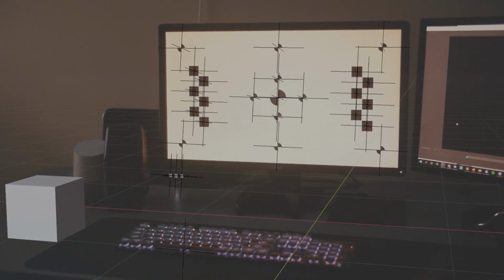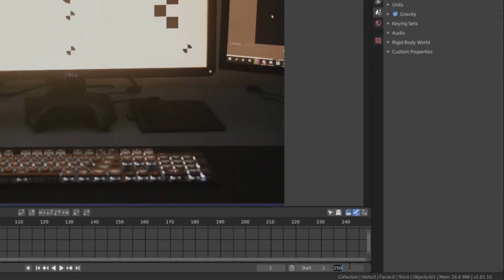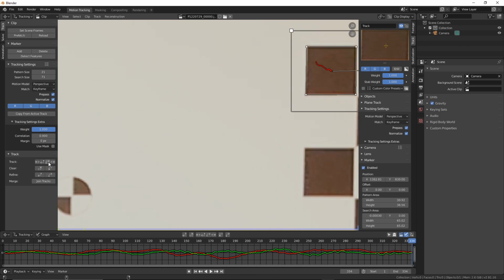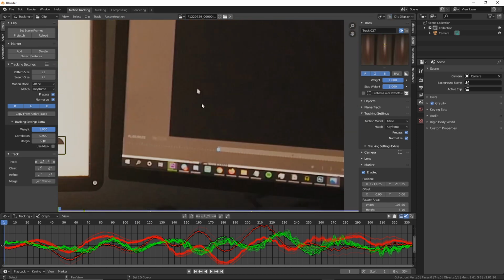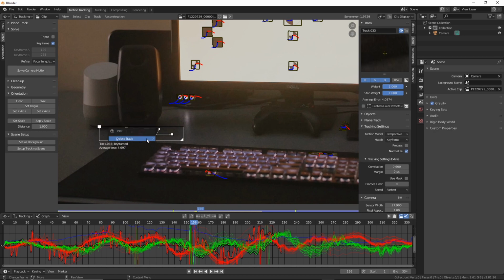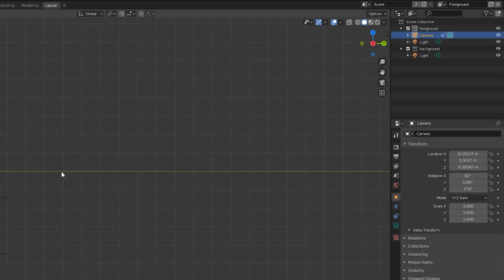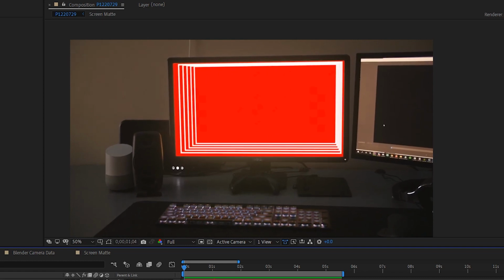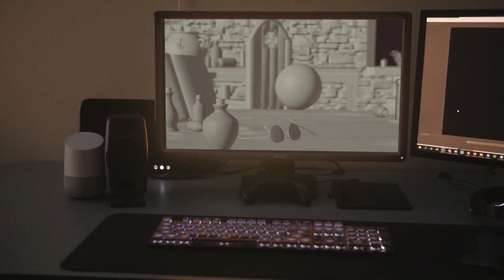3d camera tracking using after effects & blender — motion tracking tutorial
camera tracking is a really powerful tool that let's you get so much cool stuff done, and with Blender 2.8 's motion tracking tool it's too easy

First and foremost, 3D camera tracking is different than typical point tracking, basically the end goal of camera tracking is to get a 3d representation of your camera that matches it's movements in your footage so that you can drop any elements into your scene and have it look like it's actually there!

Practically this is used in loads of ways - not just for placing 3d elements in your moving footage. If I wanted to replace the screen of my monitor for example, I have 2 main ways to go about this. The first way that most people go with is planar tracking (which is tracking flat surfaces - like a screen) and then sticking my screen replacement onto that plane and calling it a day. The second route (and the better one if you can swing it in my opinion) is to motion track your camera so that not only can you replace the screen, but can also throw some 3d lights in to give your new screen accurate glare and make it feel more like its part of the footage!

Sometimes you can get a pretty decent 3d camera track using After Effect's 3D Camera Tracker effect, but honestly, most of the time it's either just not accurate enough or isn't able to track the camera at all. That's why despite this being an After Effects tutorial... we need to branch out a bit and track the camera more accurately in a different program. I've used Boujou, PFTrack, and Mocha Pro in the past (which are all dedicated tracking tools) but because they're pretty expensive we are not going to be using one of them. I recently learned that Blender - yeah, the free open source 3d software -  actually has motion tracking tools that've gotten really good over the years, so I did some tests, learned some learn'n and I was pretty surprised... It's actually really good! So that's why I chose Blender to track our footage with for this tutorial.

Now don't get discouraged if you're new to Blender, this is still a tutorial for After Effects after all, so I approach everything in Blender keeping in mind that you may not have any experience with the program.

Here are the key points of the tutorial:

- Bring the footage into Blender by exporting it as a jpg sequence from After Effects
- Start adding tracking points to our footage, having some 4 sided clearly defined shapes helps a ton with perspective tracking by the way (for example a business card laying on your desk).
- It's important to have points or objects that we can track at different distances from the camera - To get a good camera track, the software uses the points as well as how they move in relation to each other — the parallax — in order to figure out how the camera is moving accurately. So having all of our tracking points on the monitor won't be very good.
- We solve the camera and see how confident Blender is with it's track, there are a couple ways we can improve this step by pruning tracking points that have low confidence or add more quality points.
- After solving the camera, we export the data to After Effects (Blender can give us an After Effects camera as well as Nulls to match all of our tracking points!)
- From there we can do whatever we want in After Effects! We have a tracked camera! — as an example I show you how to replace my monitor with a trippy tunnel type thing as well as show you how to add in lights to create fake screen glare like I mentioned up top!

Here's a link to the photo I made to help with tracking my monitor in case you'd like it:

timestamps
0:00 - intro
1:49 - export from after effects to blender
2:35 - tracking our footage
7:29 - solving the camera
10:03 - orienting the camera
12:19 - exporting camera data back to after effects
13:04 - creating the 3d screen demo

I hope this after effects and blender tutorial was able to help you motion track / 3d camera track your footage a little easier! I know it looks a little complicated but I tried my best to show you easy camera tracking in blender 2.8